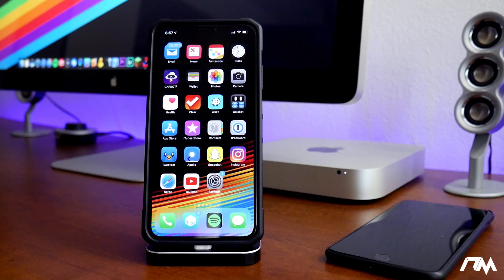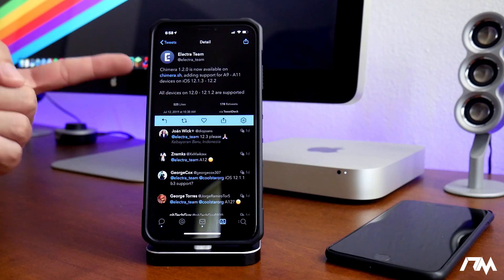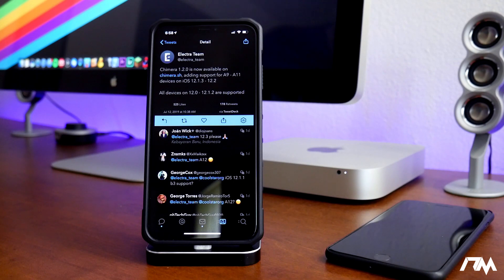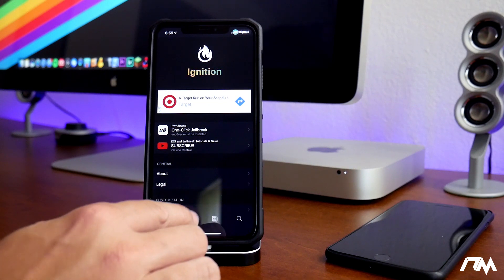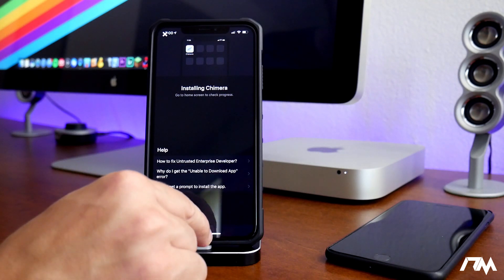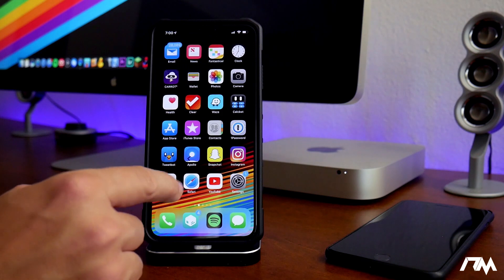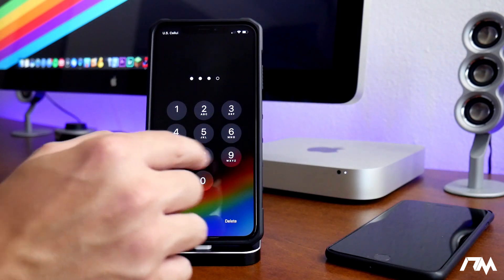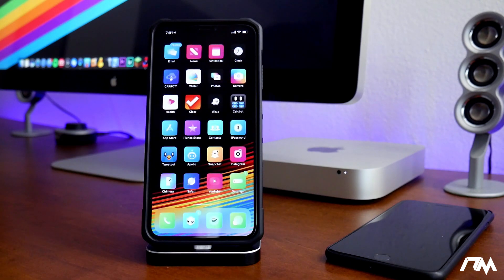iOS 12 - 12.2 JAILBREAK UPDATE - CHIMERA JAILBREAK A9 - A11 12.0 To 12.2 SUPPORT!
A9 Through A11 Device's Can Jailbreak iOS 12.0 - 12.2

A12 Device's Can Jailbreak iOS 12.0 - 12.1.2

ALWAYS STAY ON THE LOWEST FIRMWARE POSSIBLE IF YOU WANT TO JAILBREAK!